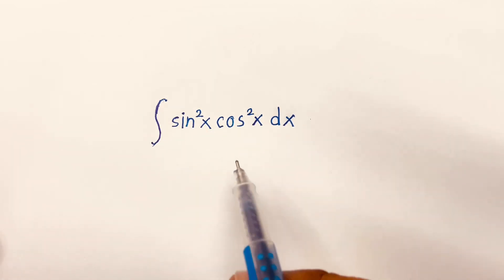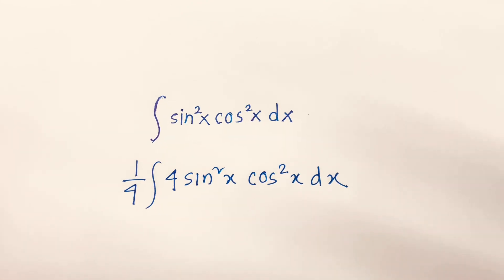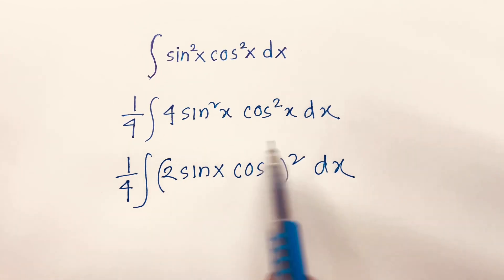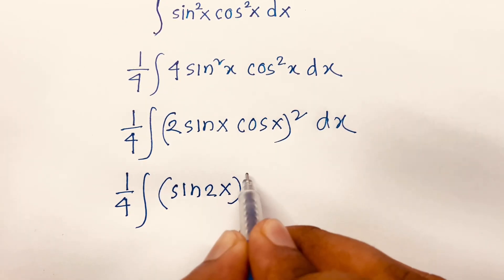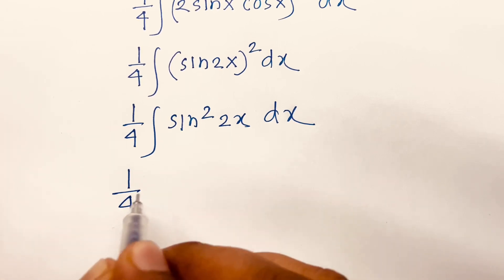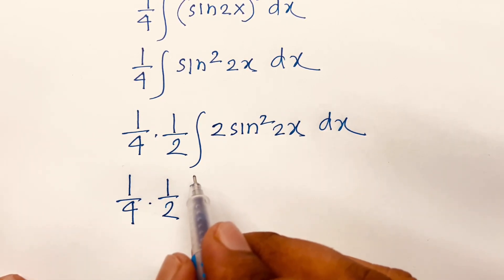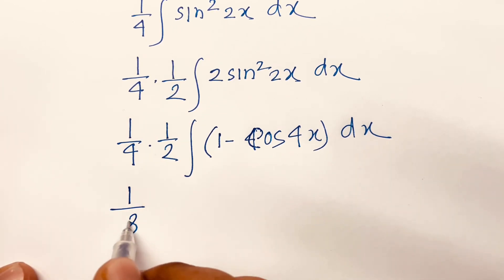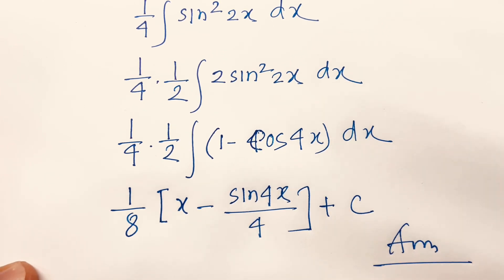A Wonderful Integral Math Question. Integration of sin square x cos square x dx.